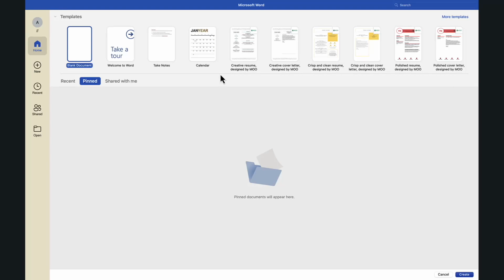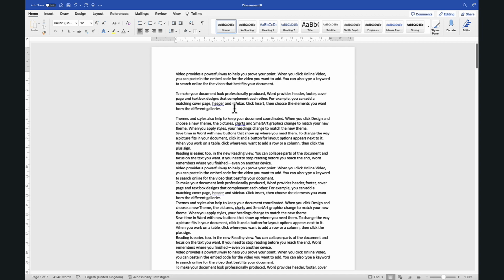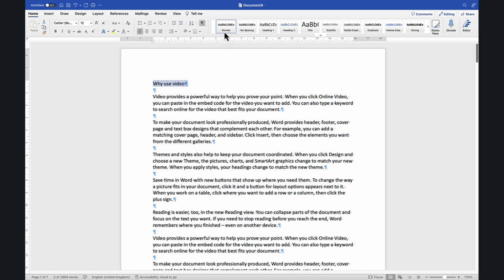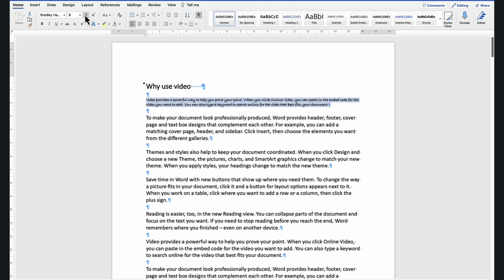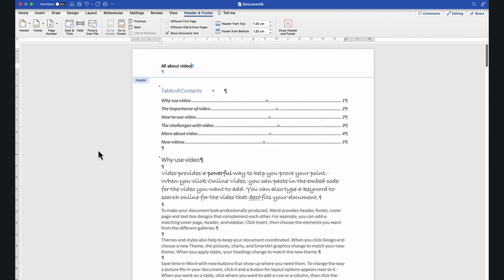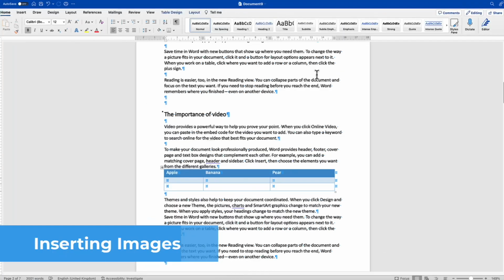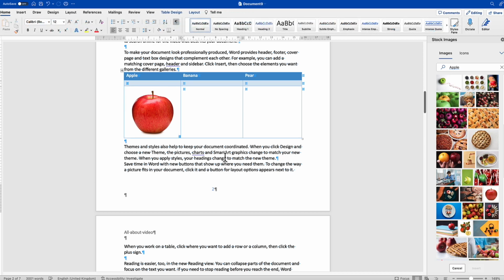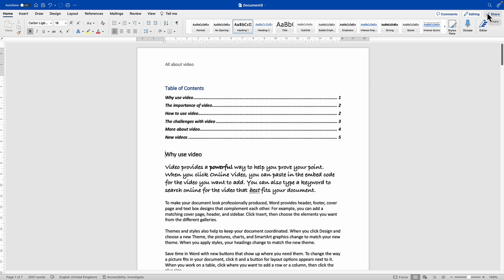Learn Word on Mac Fast with These 5 Easy Steps!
Learn how to use Word on your Mac with this easy tutorial. Whether you're a beginner or need a refresher, we'll show you how to navigate and use all the features of Microsoft Word on your Mac computer.